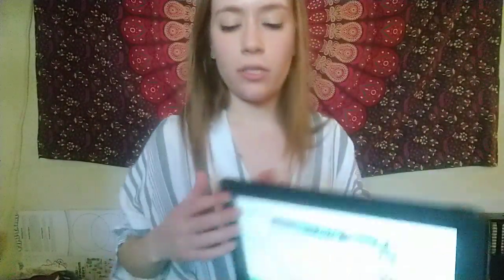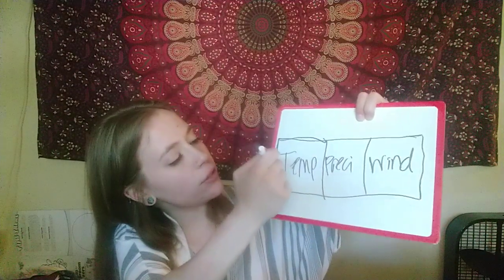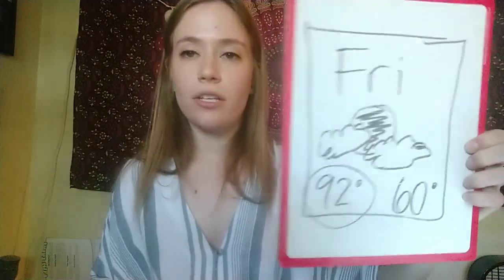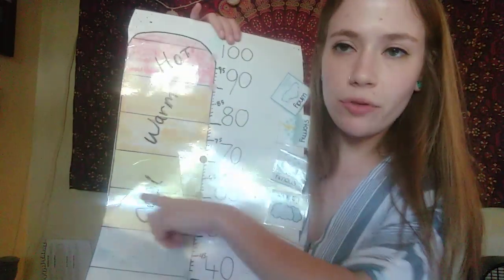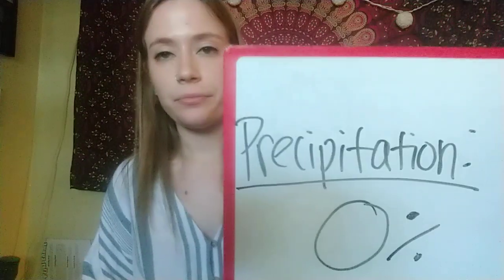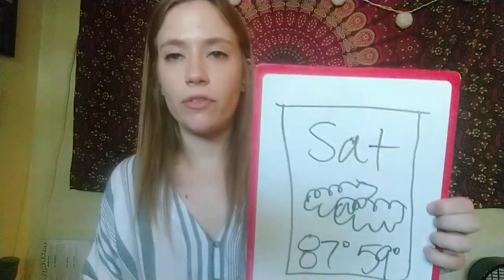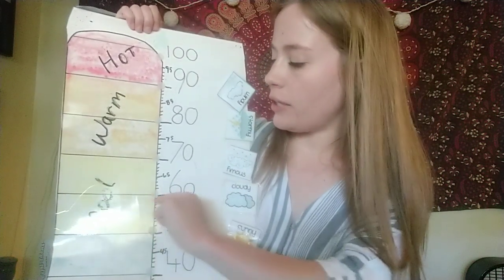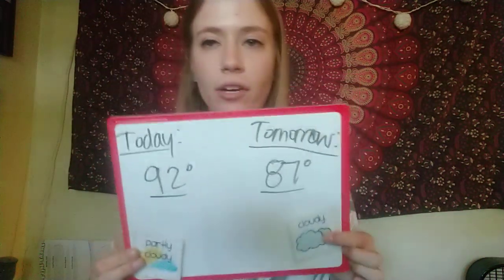Friday, April 24, 2020 "Morning Meeting"